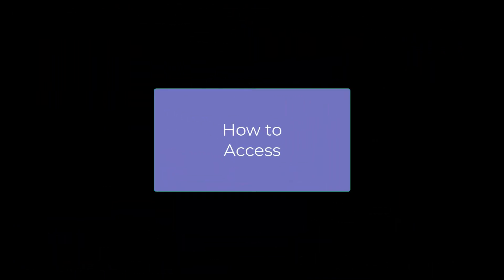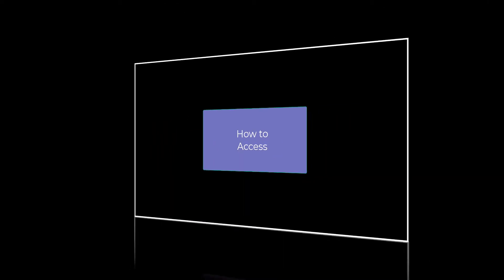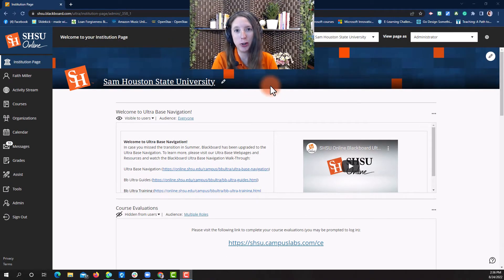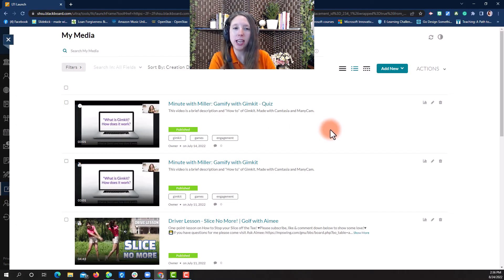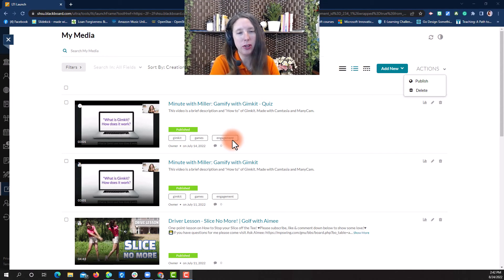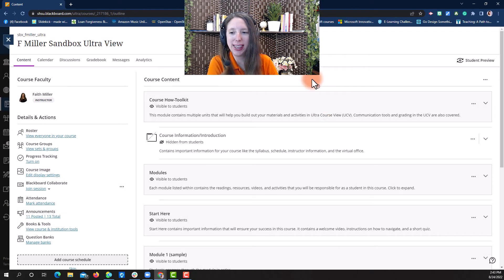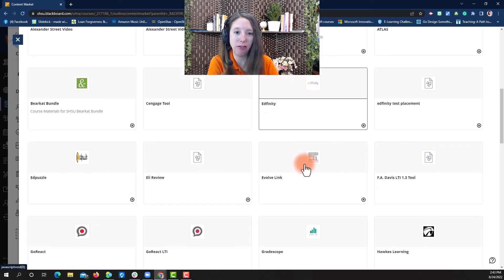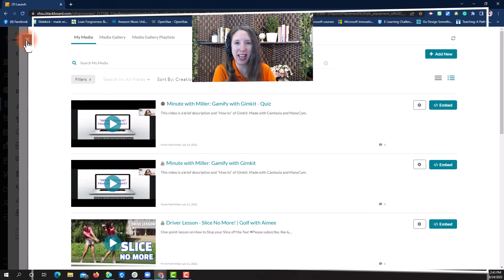Quick Tips Blackboard Ultra: Kaltura, How to Access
This quick tip video shows you two ways to access Kaltrua media to upload or record media to place in your Blackboard Course.